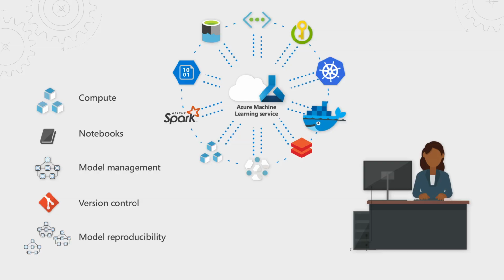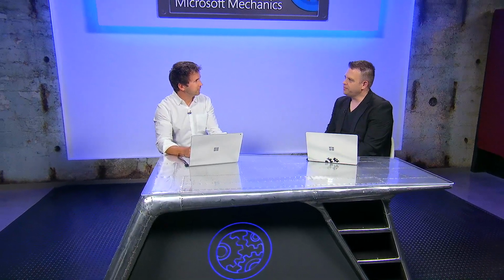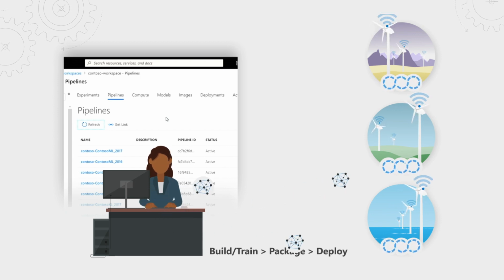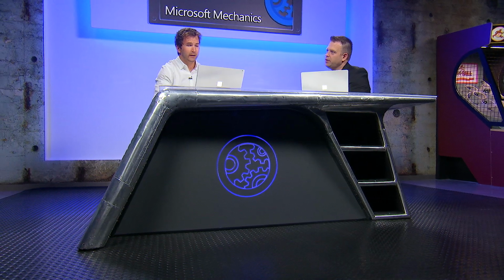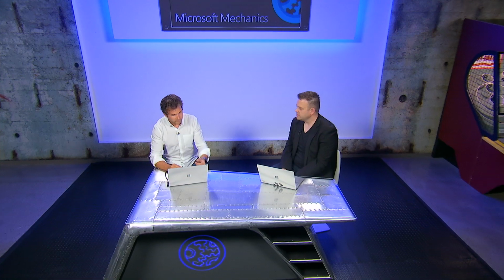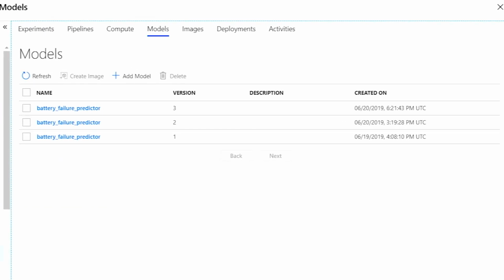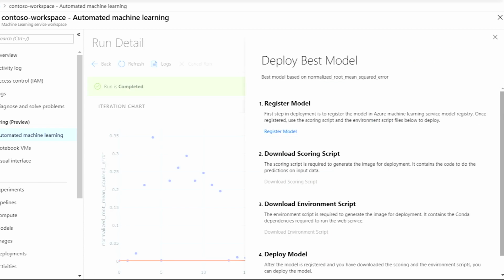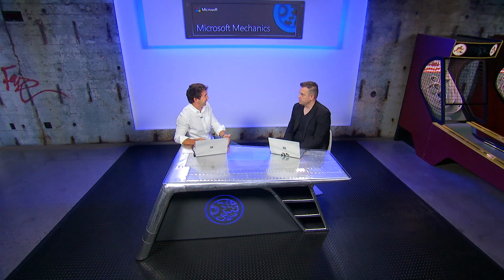What is Azure Machine Learning service and how data scientists use it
An easier way for data scientists to build reproducible experiments with machine learning pipelines and communicate operational dependencies to their engineering counterparts as part of a new MLOps approach you deploy to the Cloud and the Edge at scale.

Chris Lauren the Principal  Program Manager for the Azure Machine Learning Platform goes over the new Azure Machine Learning service. Chris shows you what capabilities data scientists can get across the machine learning lifecycle within a familiar notebook experience.

And you'll see how you can use the newly introduced Automated Machine Learning capabilities in Azure ML to build machine learning models in a fraction of the time.